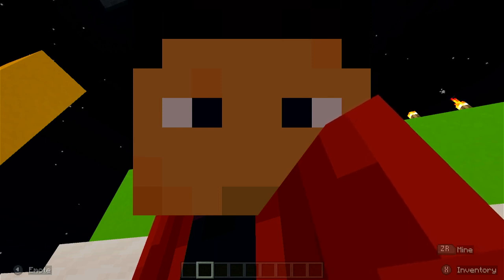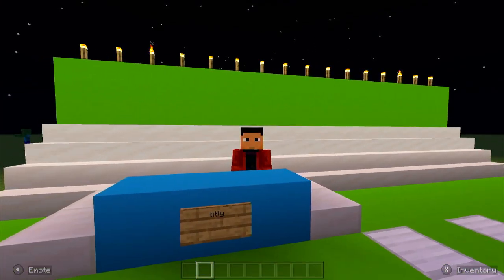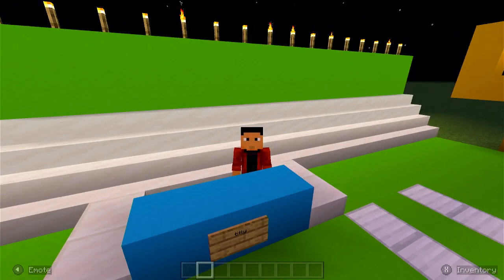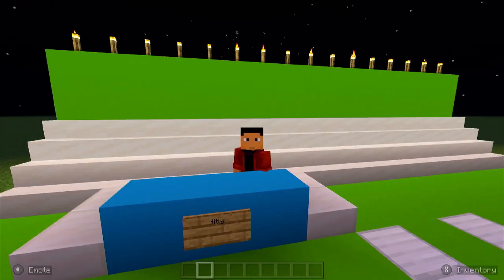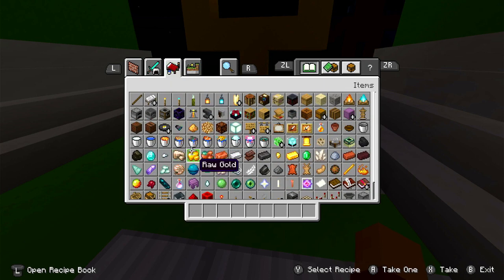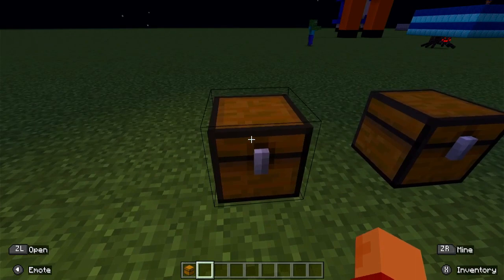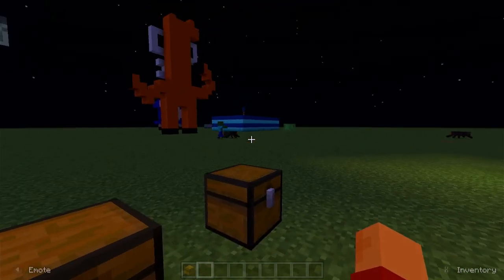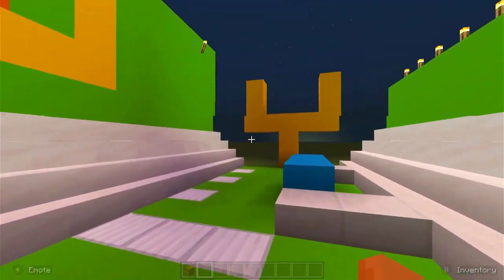we bought a football team sp 7 | thekingbros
titly cheer for it